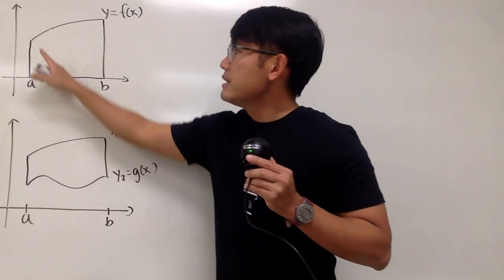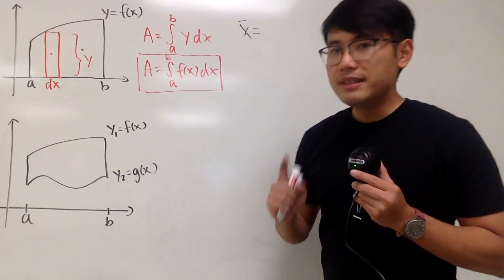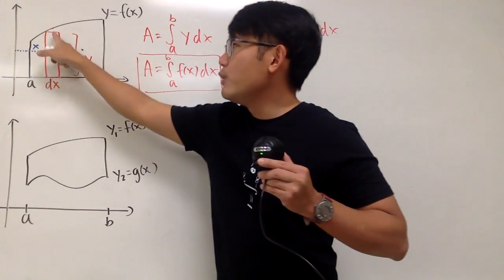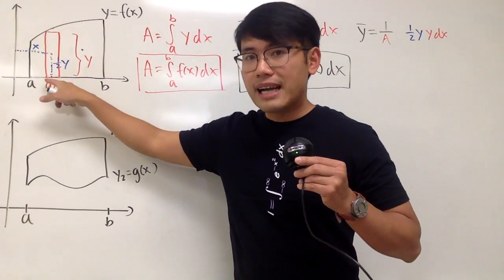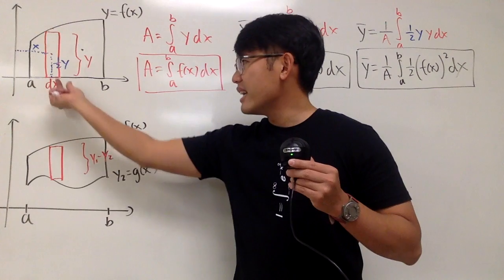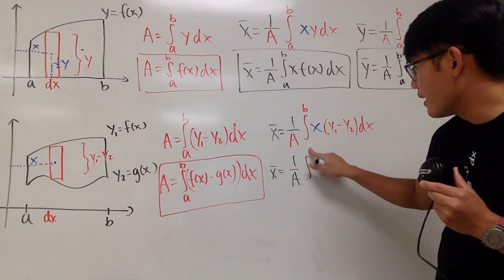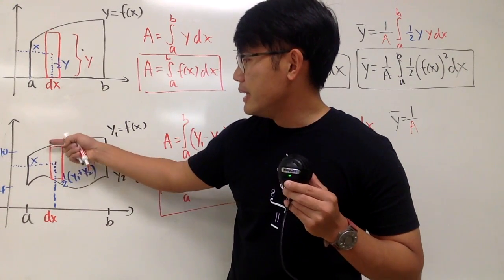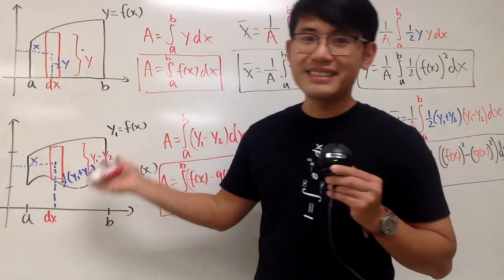Q313, Centroid formulas of a region bounded by two curves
The centroid of a region bounded by curves, integral formulas for centroids, the center of mass,

blackpenredpen